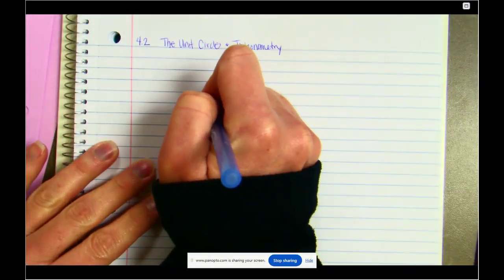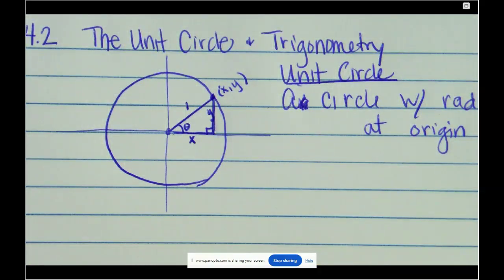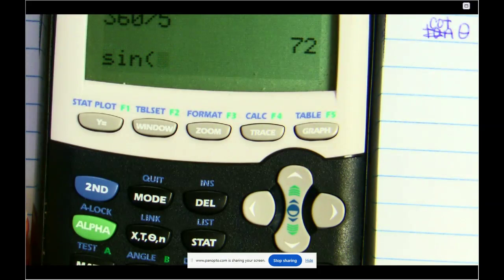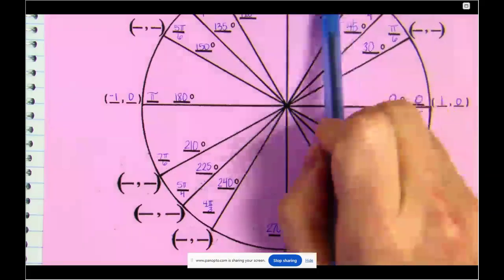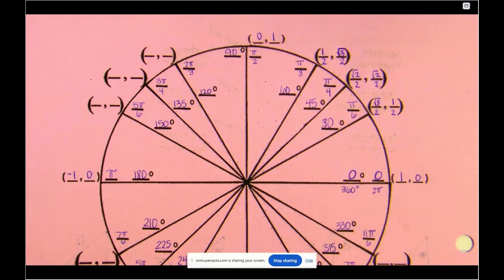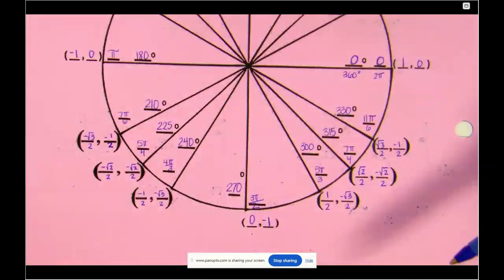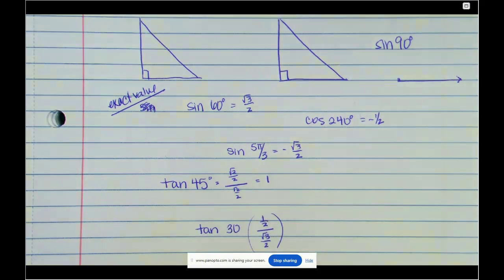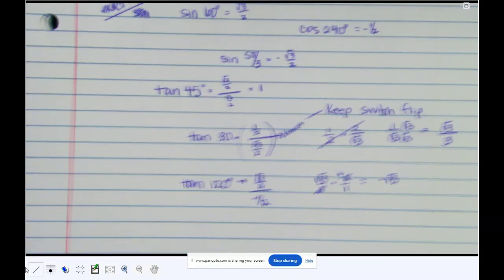Wed Jan 14 2026 8:25:42 AM